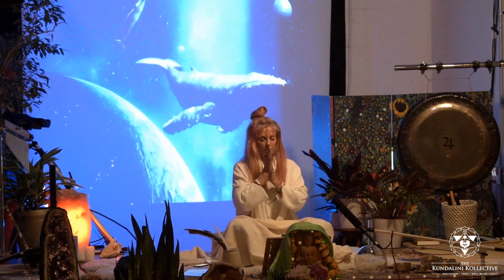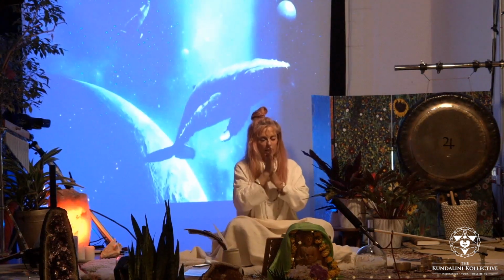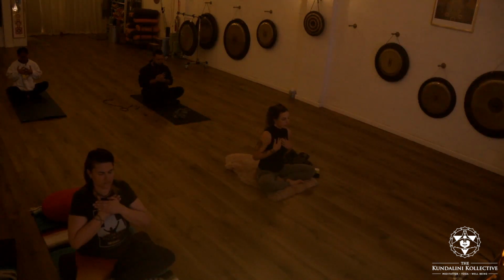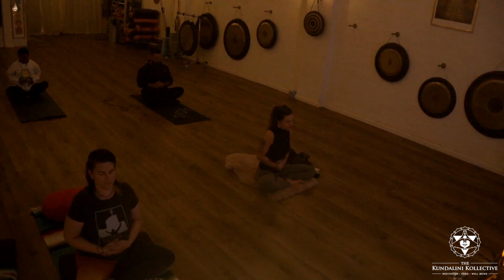Sacred Self Care Sunday-Breath of Ten (KUNDALINI YOGA)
We have real time "Livestream" access as well as "ON DEMAND" library access for you to create your practice consistently and generate real results of an immediate Self Exalted experience so that you can just Be You.  Sat Nam!

Make sure to visit us online and check out TKK.LIFE to live stream classes right from the studio every week and watch any previously recorded classes featured in our on-demand library!